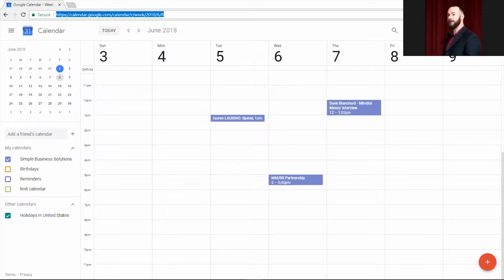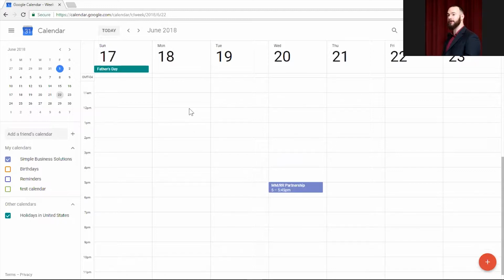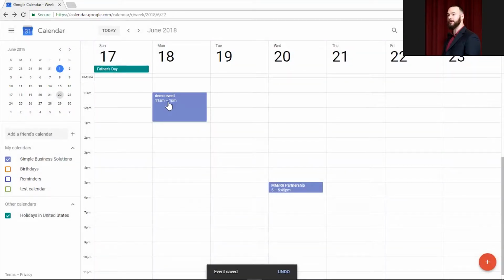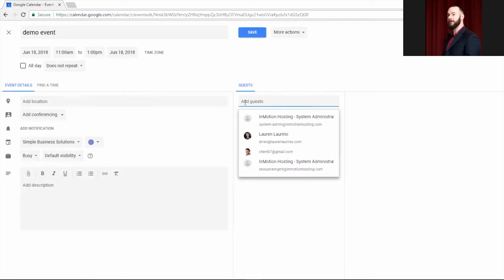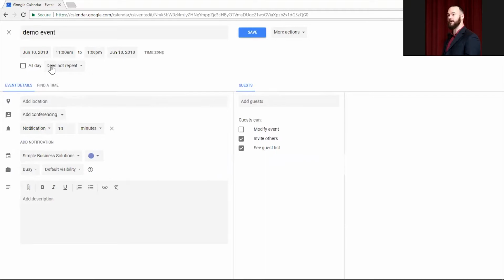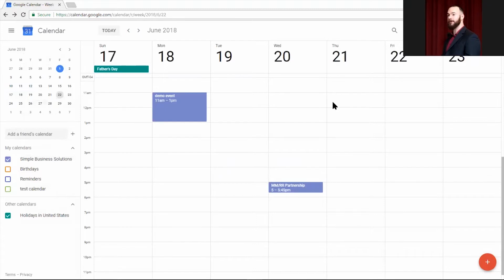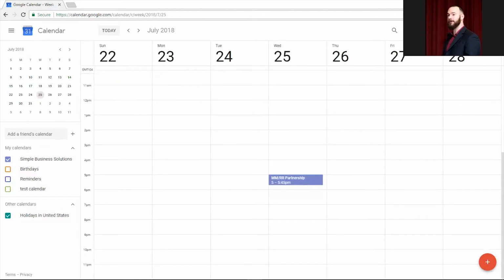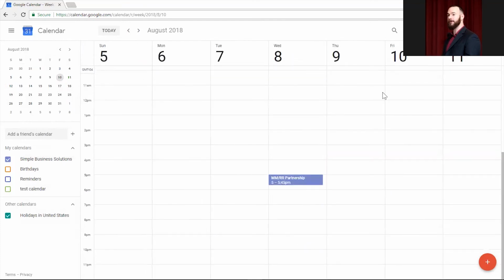The Basics of Google Calendar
Covers the basic functions of Google Calendar ; navigation, the different views, creating events, and basic editing.